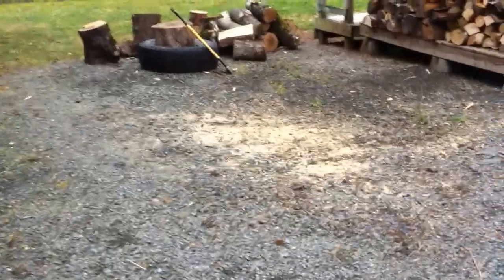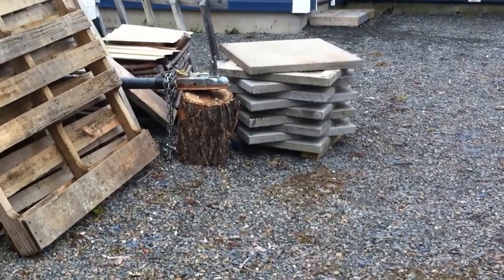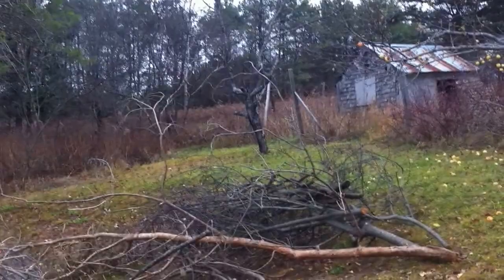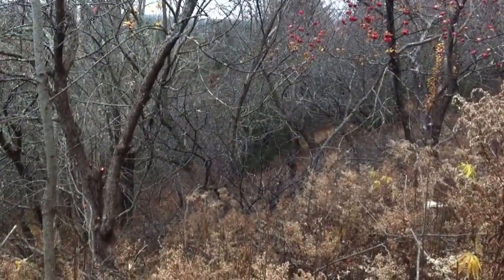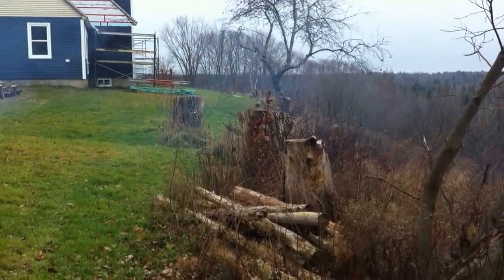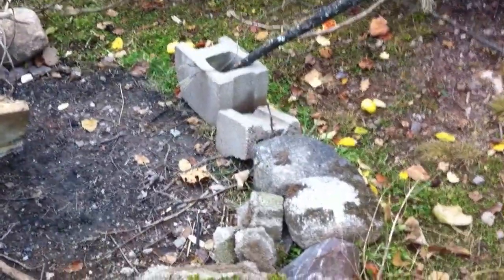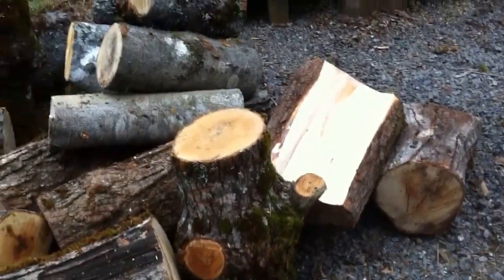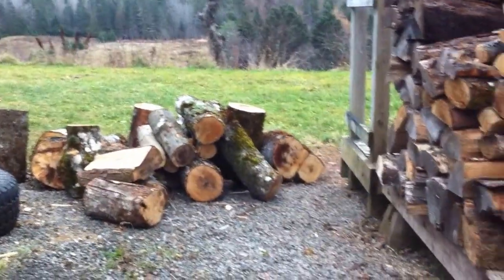0040 Feeding the Napoleon 1402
Napoleon 1402 like wood and this is a general idea of the mechanics of the system.  So if you are planning a camp somewhere it takes a lot of energy to get energy.